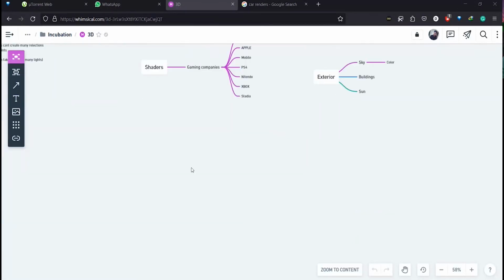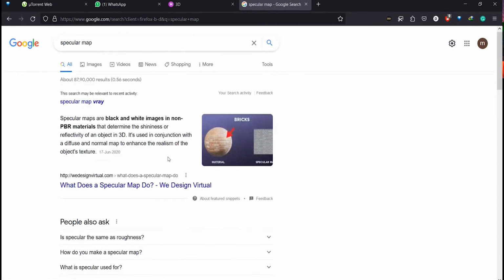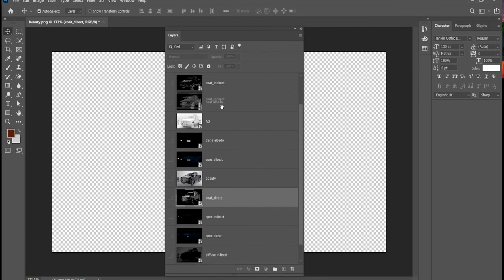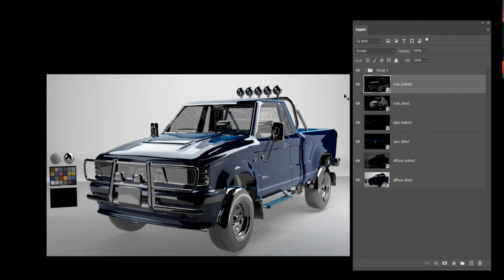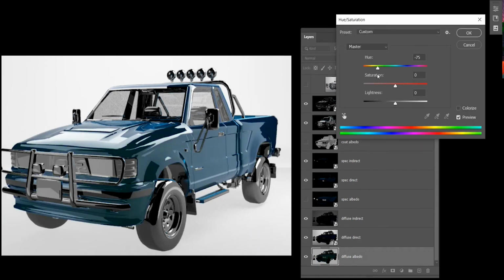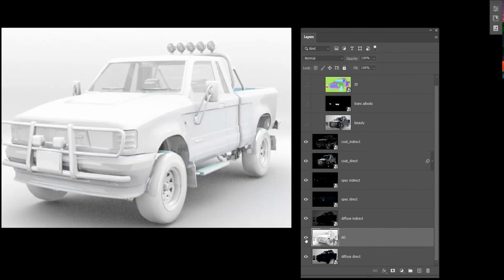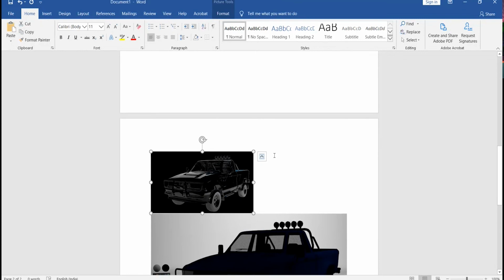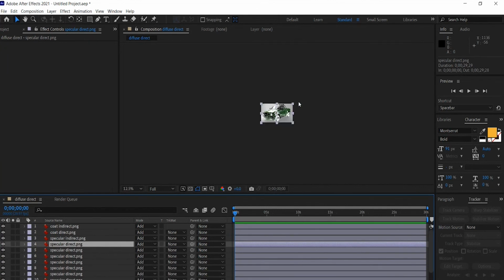17COMPOSITING RENDER PASSES IN ADOBE PS & AE 1